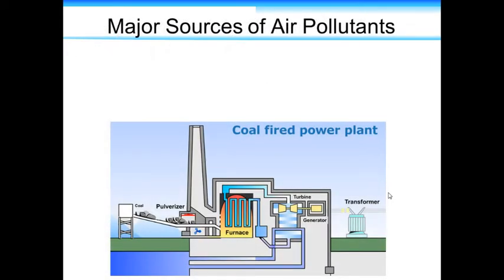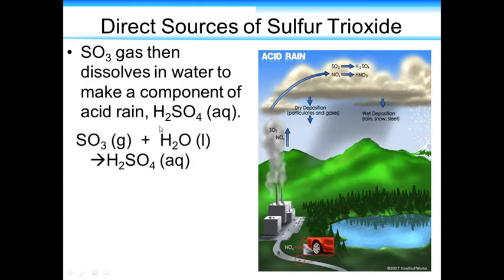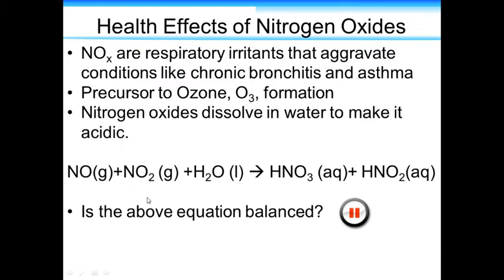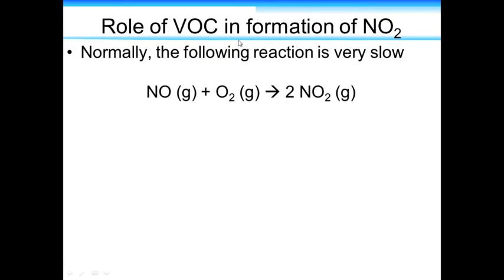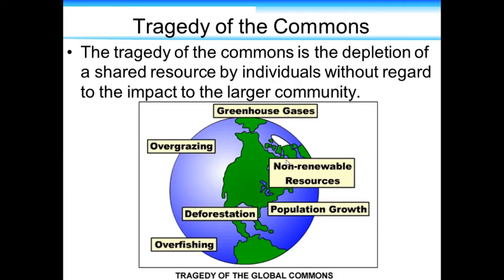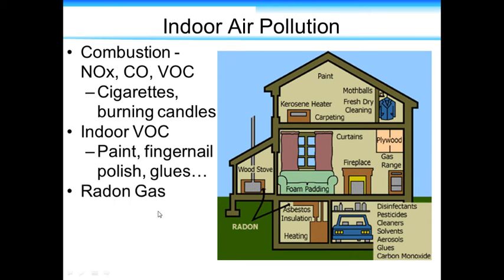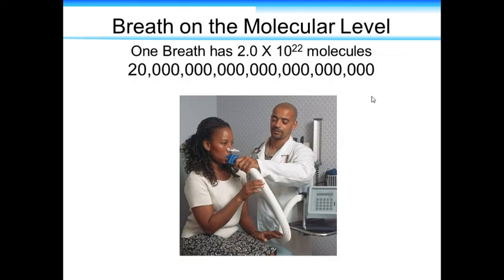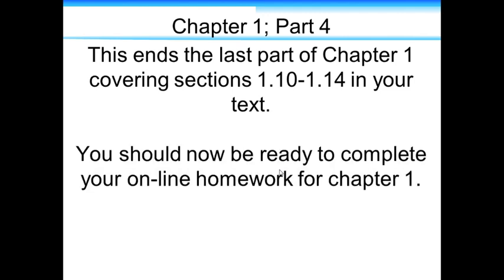100DL Ch 1 Pt 4 (Captioned)